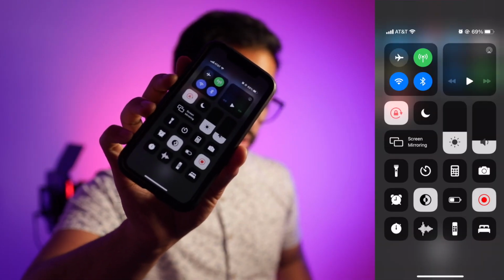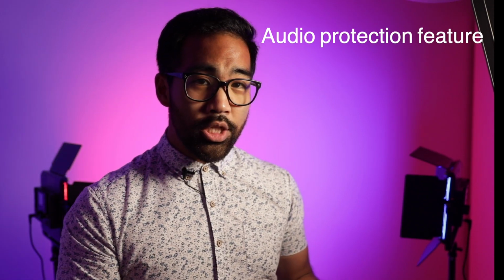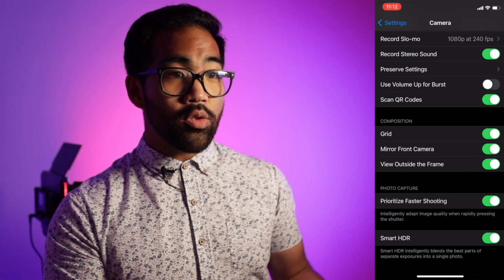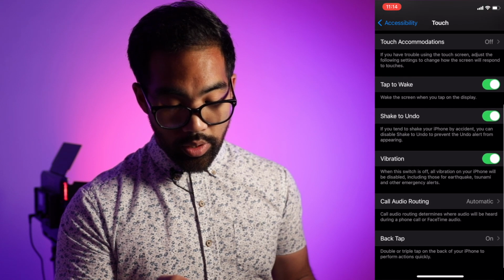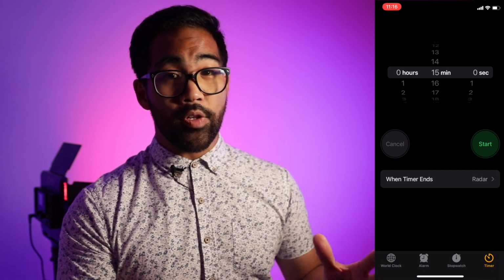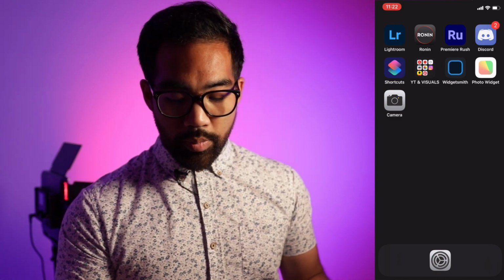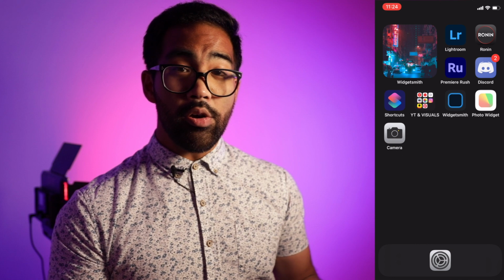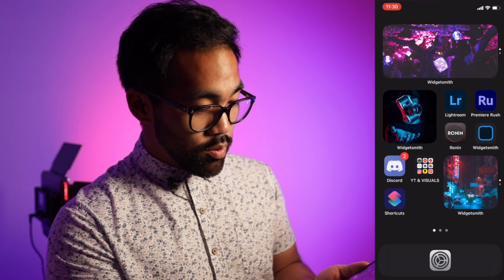iOS 14: Highlighted features + Homescreen Customization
NOTE:
I forgot to do the shortcut homescreen aesthetic part
Another video then! But it will definitely be short haha

Hope you enjoy the video! I was WIRED because of that frosted coffee. Playing back the video, I feel like I didn't speak toooo fast, but everything felt very fast hahaha

GVM 800D RGB Lights.

~MR